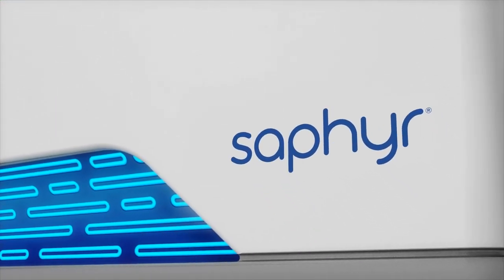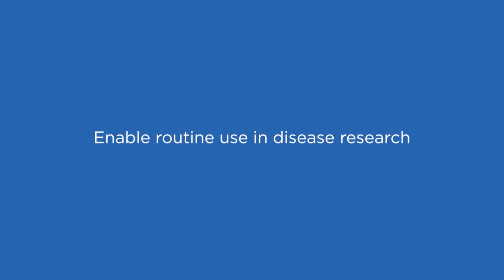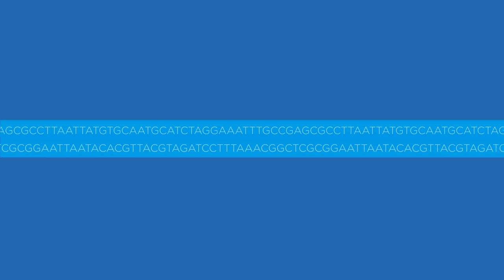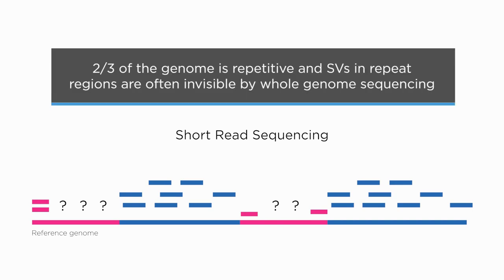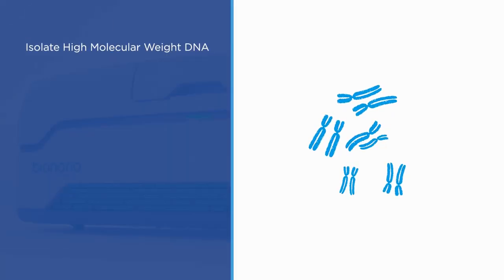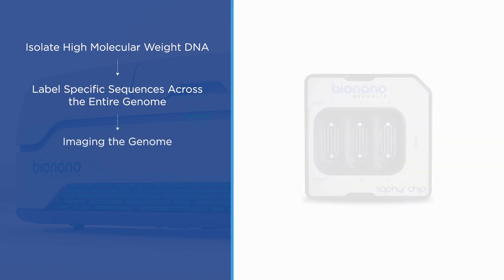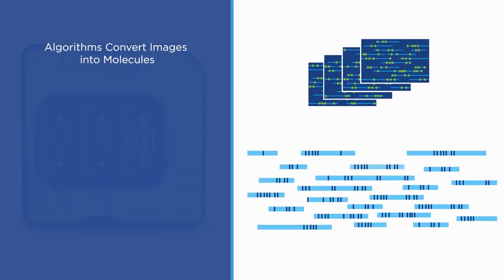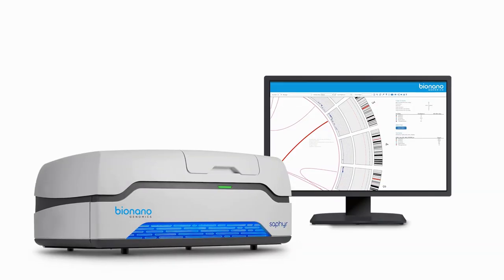Bionano Workflow and Technology Overview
Optical Genome Mapping with Saphyr reveals what’s missing in your research. Rapidly identify genome variation like never before with the high-throughput Saphyr system.